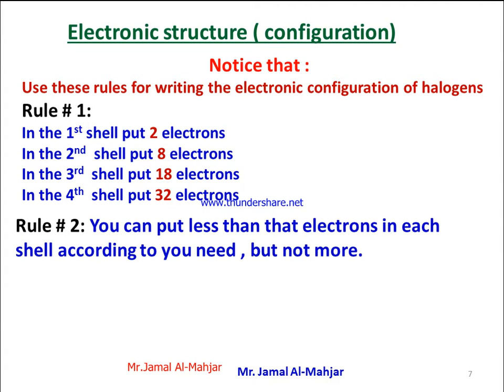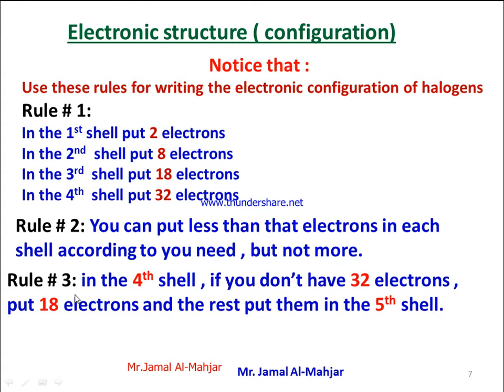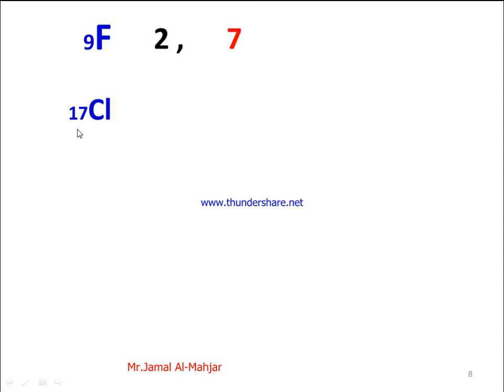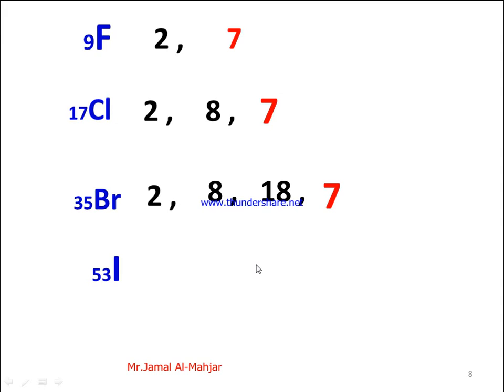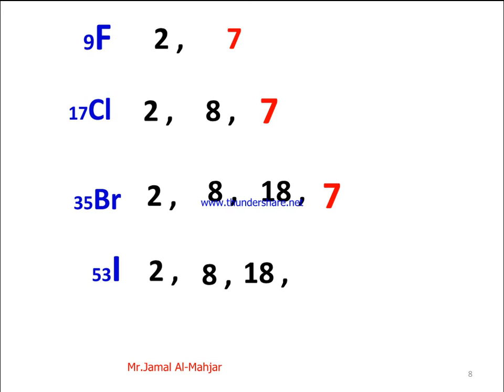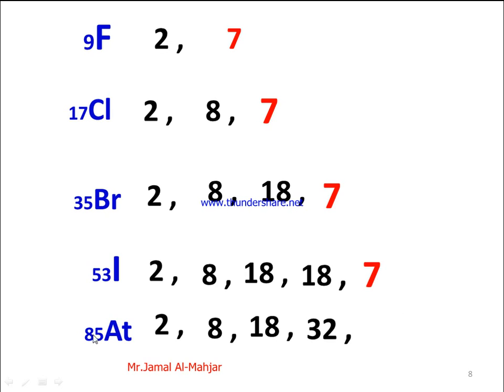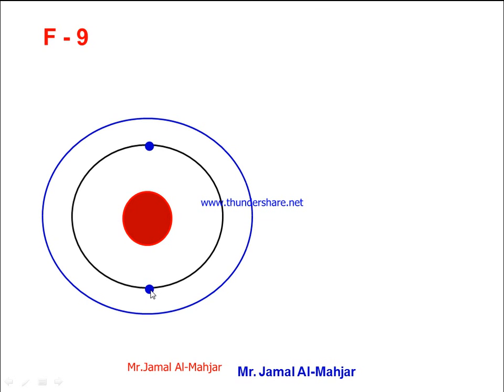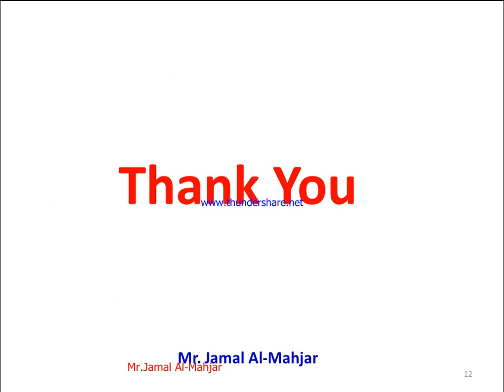Electronic structure of halogens